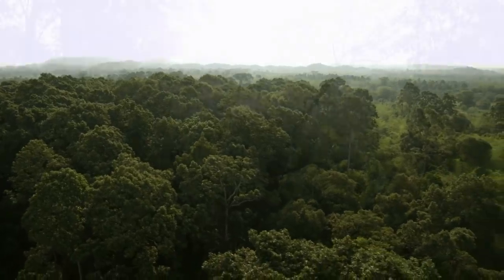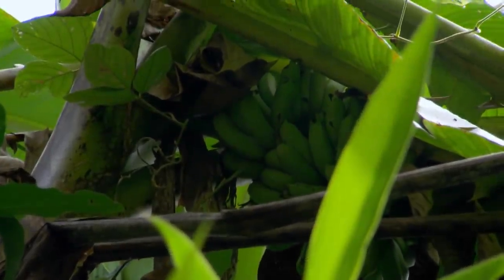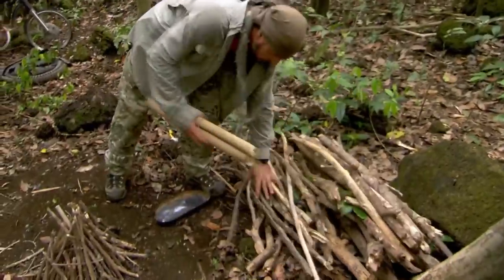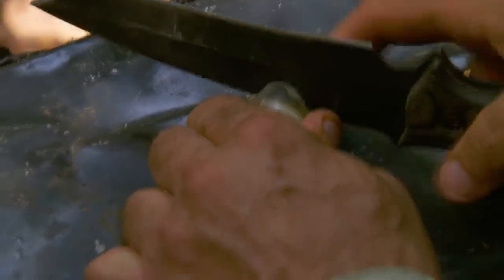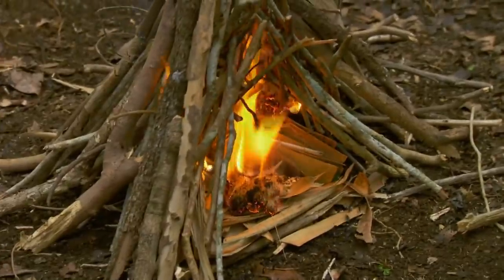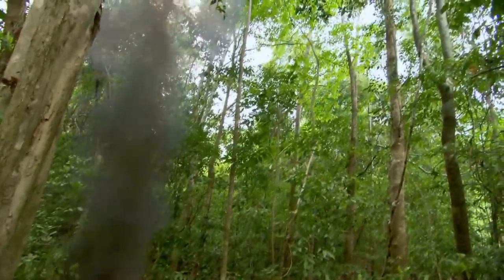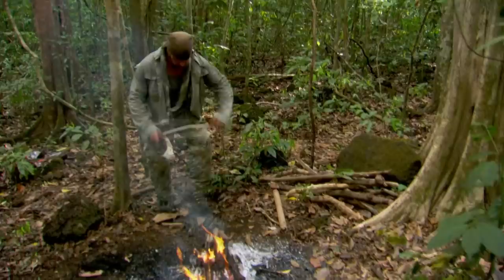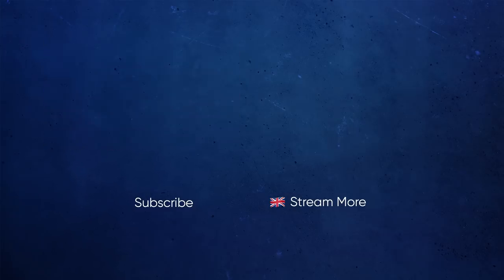“A Little Banana Water And Saliva Never Hurt Anybody” Matt Gives Joe His Backwash! | Dual Survival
Matt finds water inside a banana tree, but the only way to take it out is with a straw and to spit it back out into a container. Joe is grateful for the hydration, but not so much once he finds how Matt got the water in the first place!